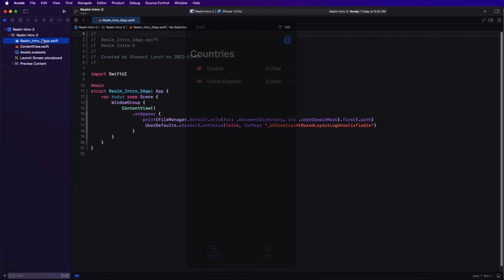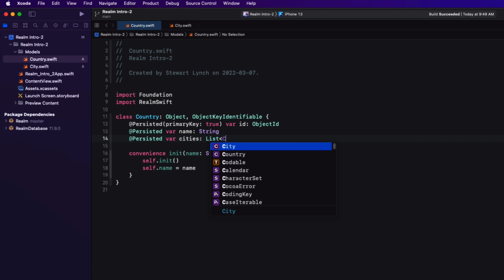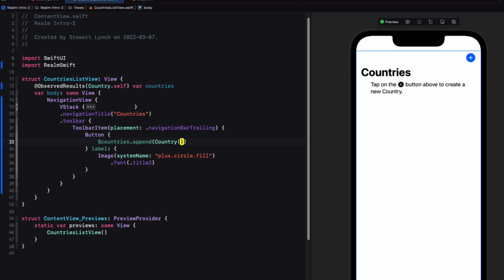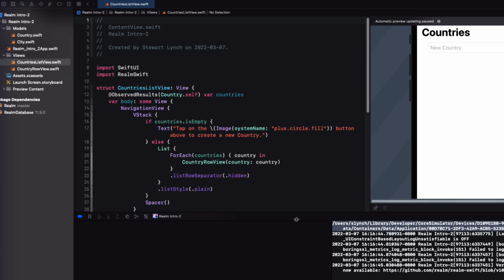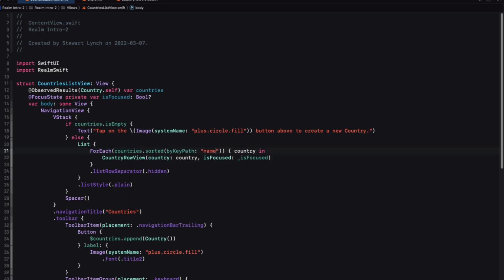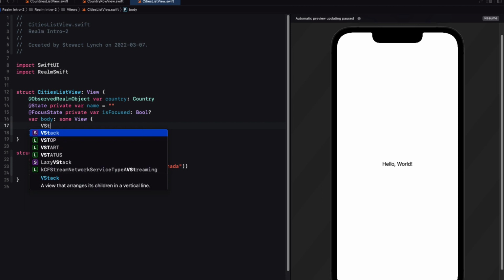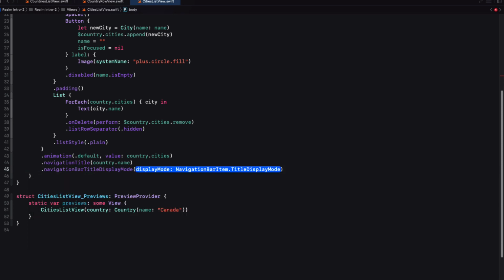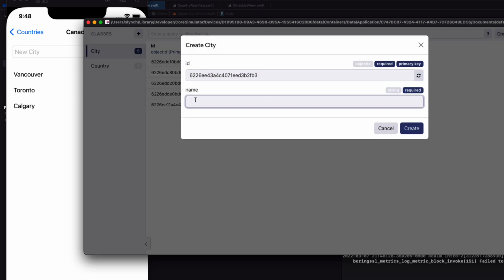Realm+SwiftUI 2 One Many Relationship Part 1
This is my 3rd video in how to use MongoDb Realm in your SwiftUI projects.
Realm is a NoSQL database much like Firebase Firestore.  It is not the traditional Relational Database model like MySQL and PostreSQL are.
However, that does not mean that you can't create one to many or many to many type relationships with Realm.
In this video we will be introducing a new **List** element type that allows you to create a 1 to many relationship from one model to another.
We will also introduce inverse relationships to provide back links from the many back to the one using **LinkingObjects**

Table of Contents:
0:00 Introduction
3:53 Create Country and City Models
6:04 Countries List View
9:26 Countries Row View
17:56 Cities List View

References mentioned in video:
Realm SDK